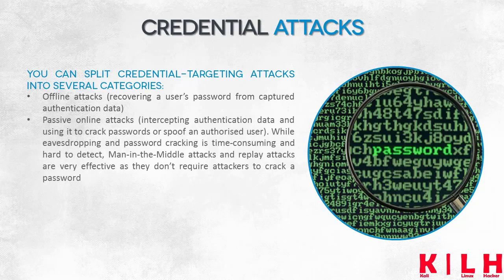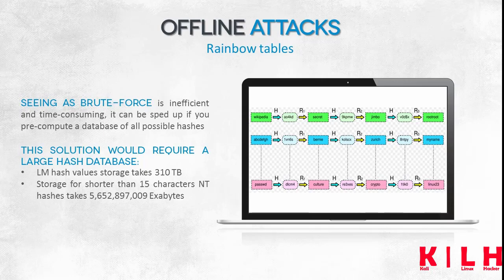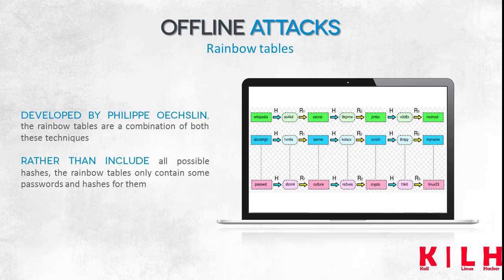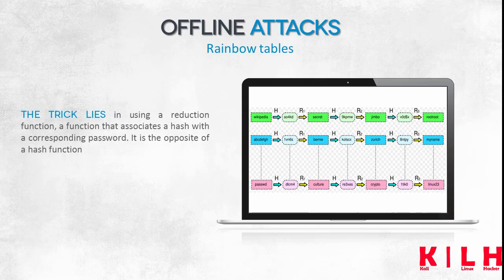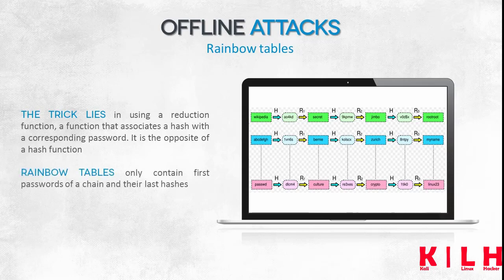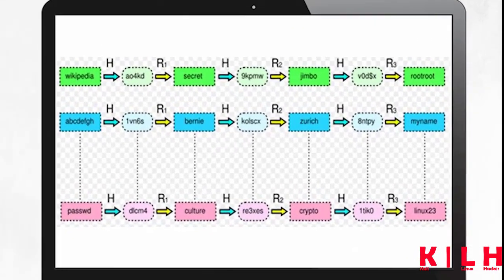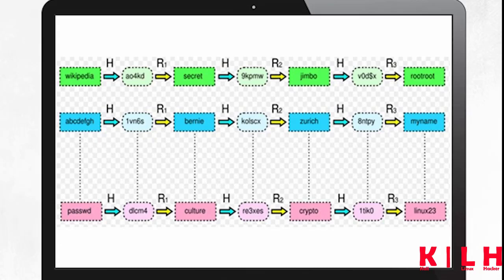Module 8: What is Identity Theft | Access Control |Kali Linux Hacker | CEH exam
Topics & Links
Rainbow table attacks are a type of attack that attempts to discover the password from the hash. However, they use rainbow tables, which are huge databases of precomputed hashes. It helps to look at the process of how some password crackers discover passwords without a rainbow table.